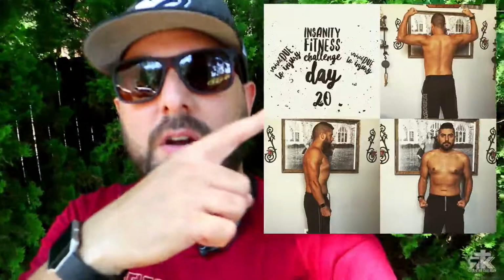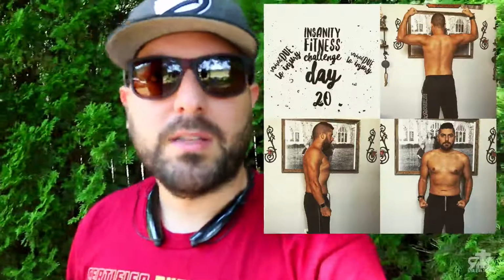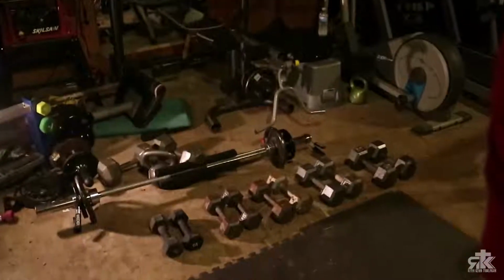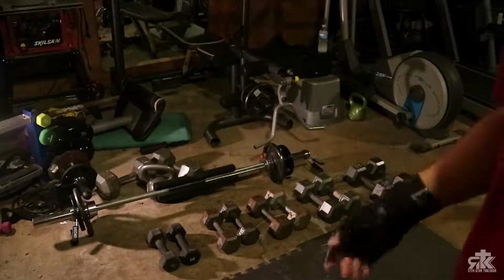Insanity Fitness Challenge Vlog Day 20 - Revised Due To Calf Injury - Bicep Challenge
Why does this video say Revised due to injury?

On day 17 I tore my calf muscle while playing basketball.

So I can’t continue the insanity challenge like normal. SO I am just doing workouts each day that doesn’t put pressure on my calf.

It today’s video I share my day 20  pictures as well as 1-19 to compare.

I do a bicep challenge as well as other arm workouts.

Here is a playlist of my Insanity Journey if you want to follow along